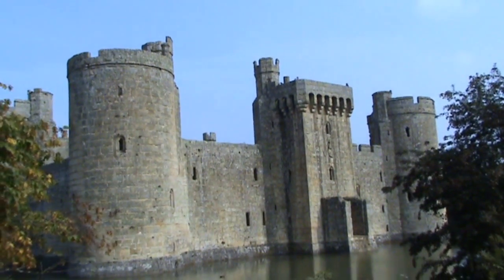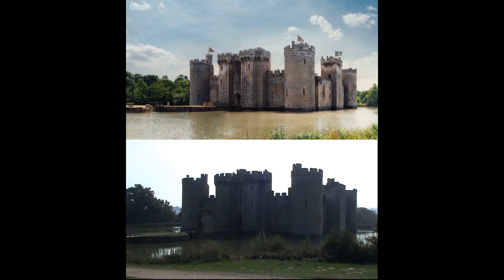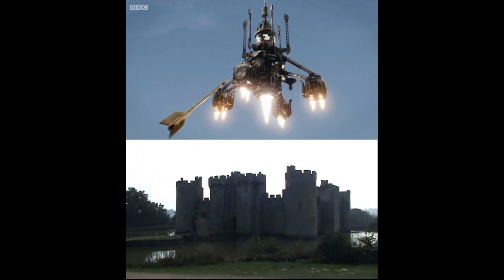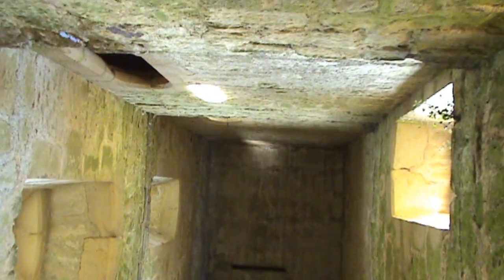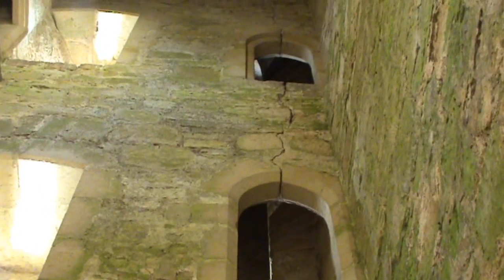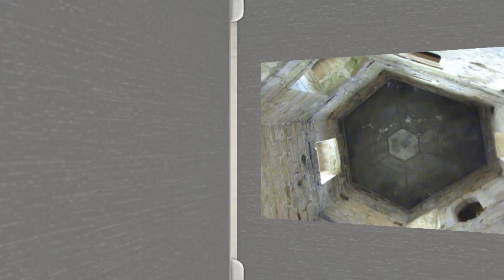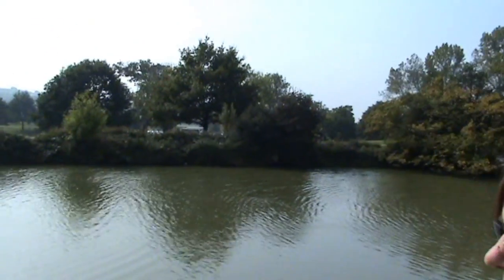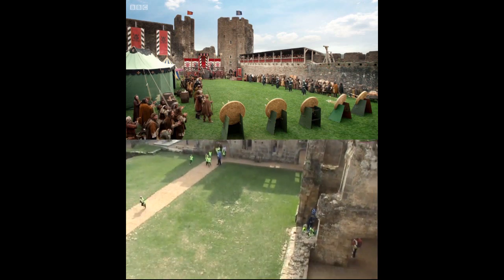The Real Interior of Sheriff of Nottingham's Castle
Hey fellow whovians. As you know, the Doctor Who episode "Robot of Sherwood" was mostly filmed in Fforest Fawr, Brecon Beacons National Park and Caerphilly Castle in South Wales. However, the exterior of Sheriff of Nottingham's castle was actually Bodiam Castle in East Sussex. I had the pleasure of visiting there while I was on holiday. I asked a member of the National Trust which owns Bodiam Castle if it really was the exterior of Bodiam Castle used in the Doctor Who episode and they actually confirmed this and said that someone of the Doctor Who production team came along and took some material.

Anyway, I thought I would share it with you guys. Please note that this is the first video I have uploaded onto YouTube.